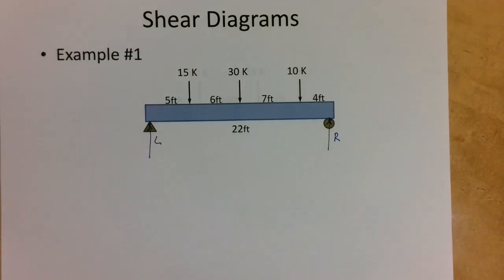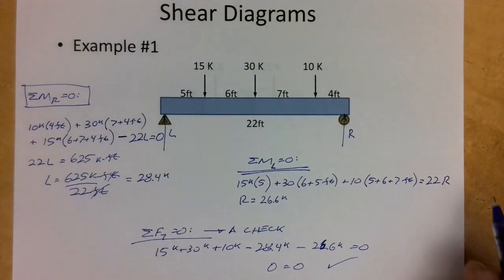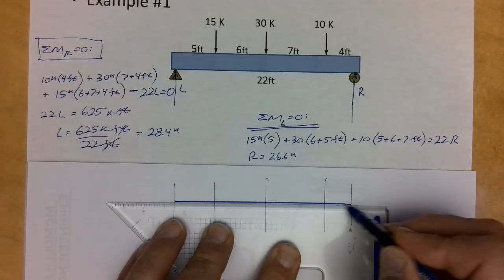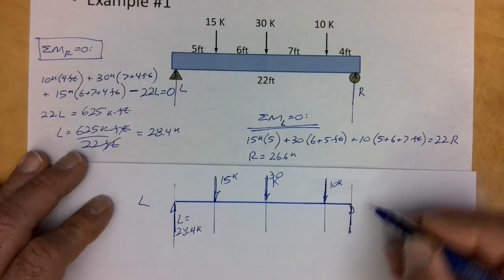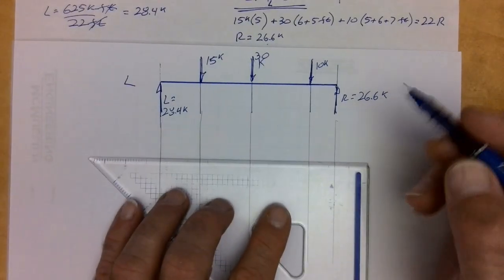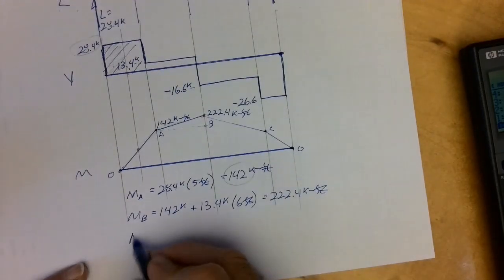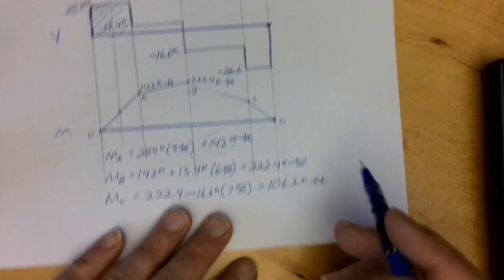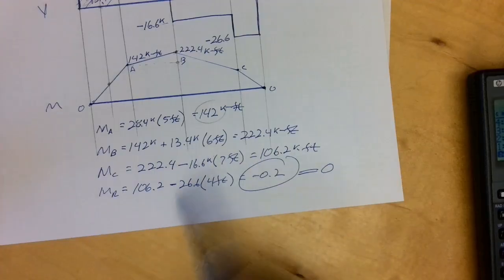Shear & Moment Diagrams: POINT LOADS EXAMPLE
Example of shear and moment diagram for point loaded beam.